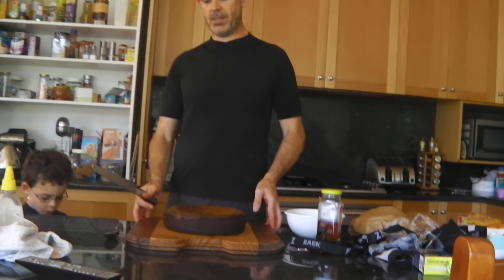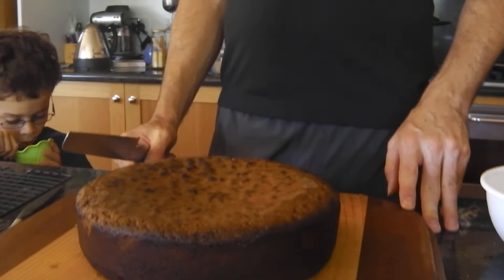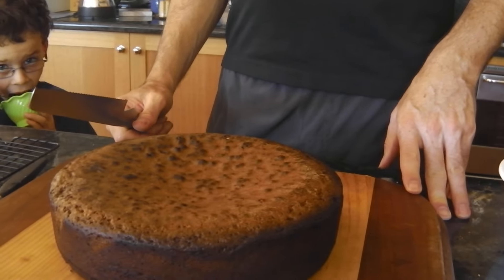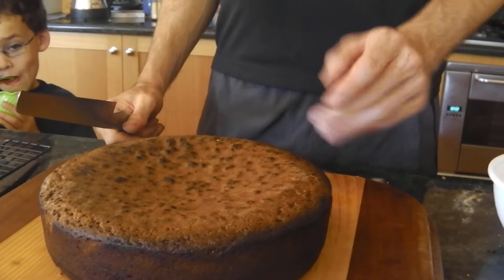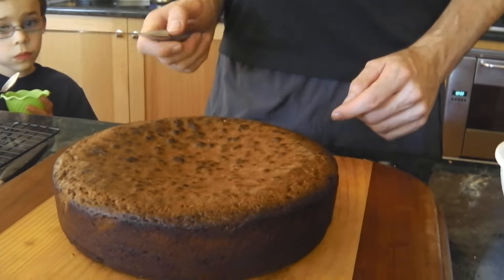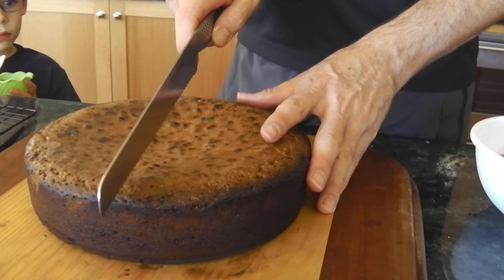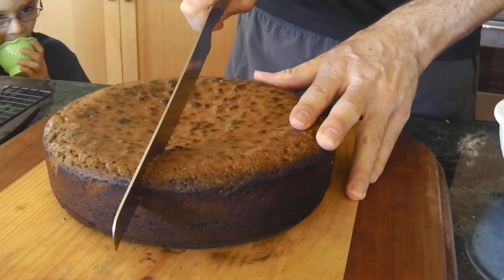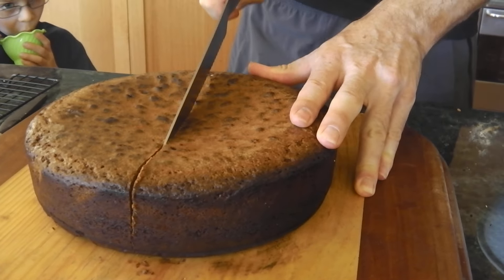Cutting the cake - quite hard like a big brick